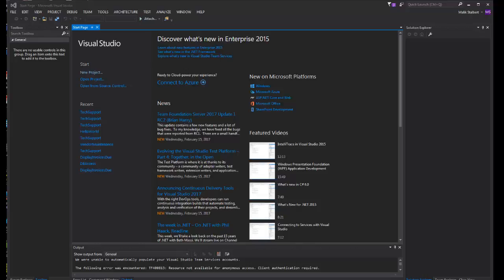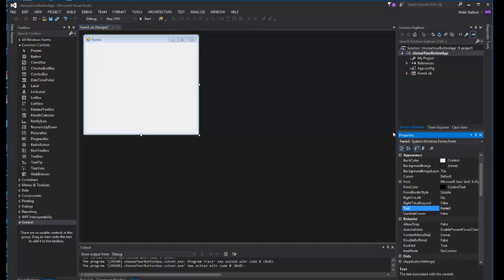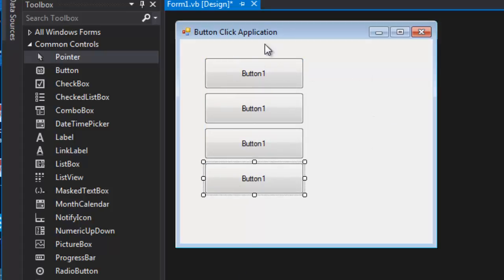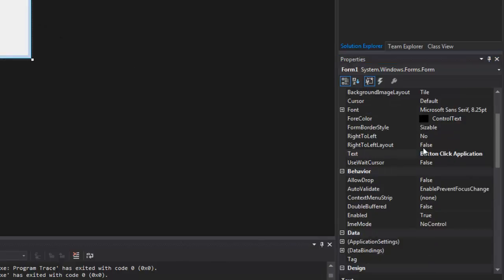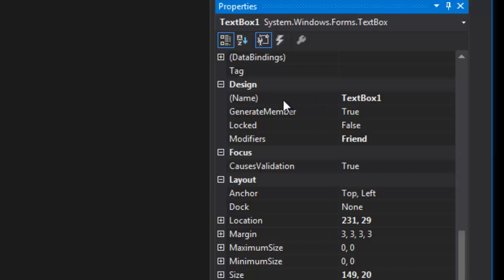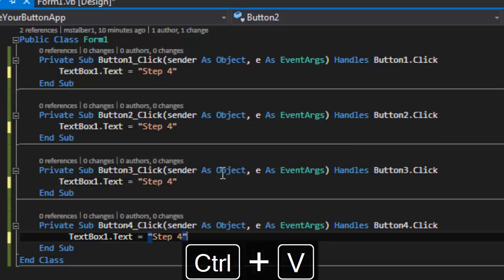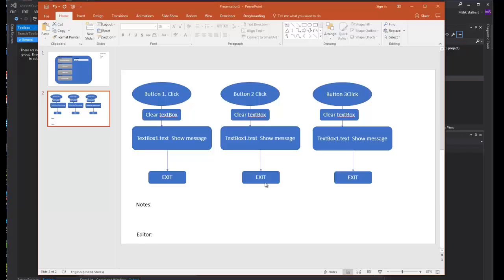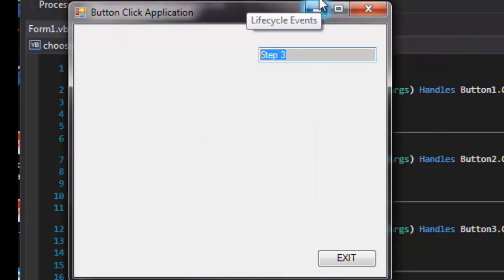VB NET 2015 Tutorial 2 My First Project Part 2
create a "First Project," app
Creating Your First Visual Basic Project
Visual Basic 2015 Tutorial
Create Your First Program With Visual Basic
Creating Your First Program In Visual Basic
Searches related to visual basic visual studio community
visual studio vb net express
vb express 2008
vb express 2012
vb express tutorial
vb express 2010 download
visual studio 2012 free version
Searches related to visual basic tutorial pdf
visual basic tutorial for beginners
visual basic projects